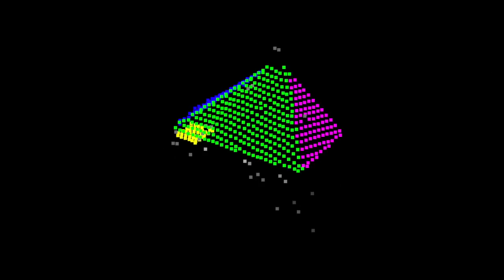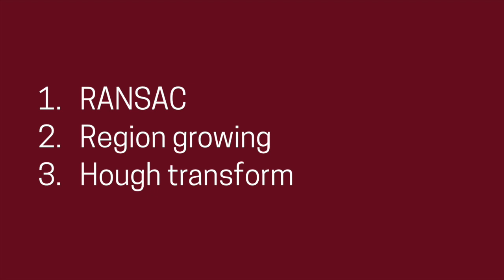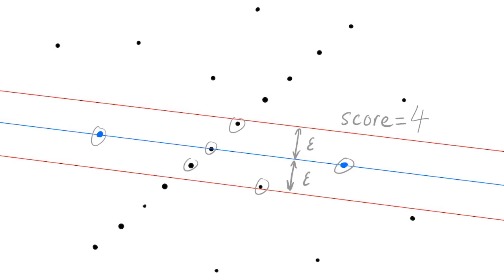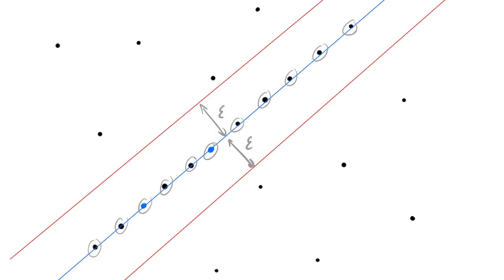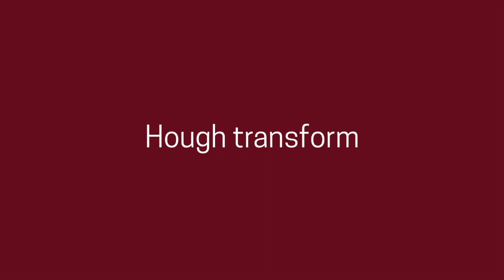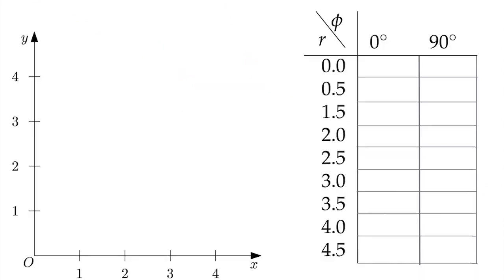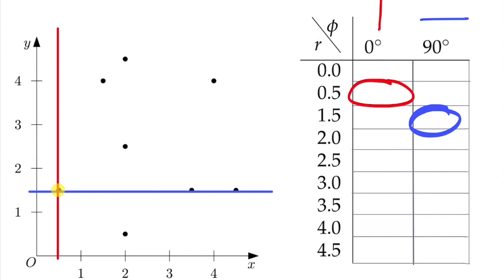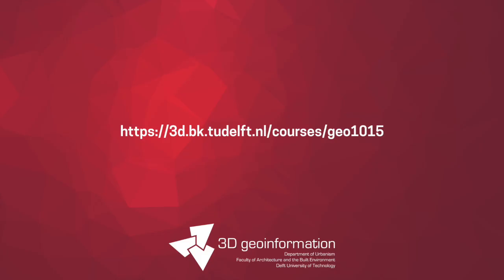GEO1015 -- Pointcloud processing (shape detection)